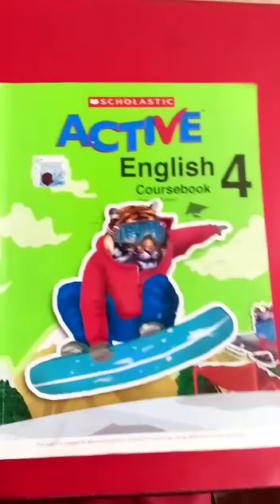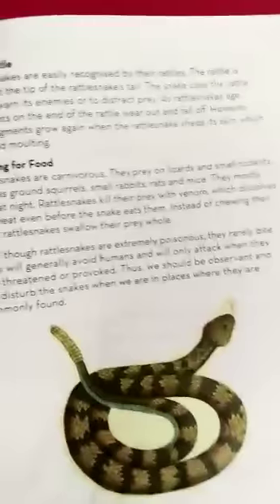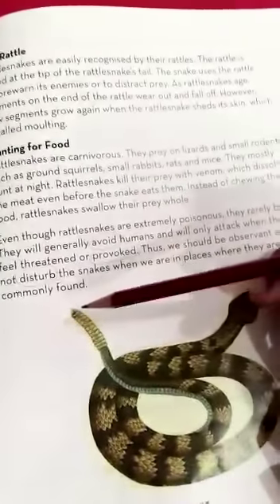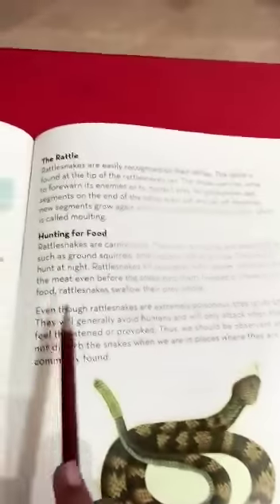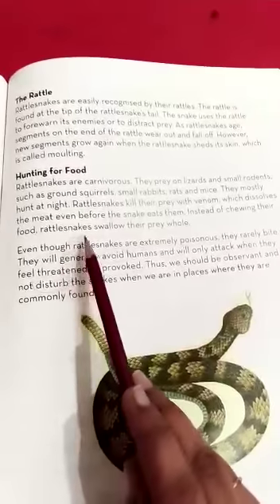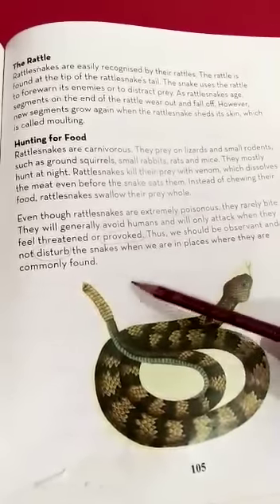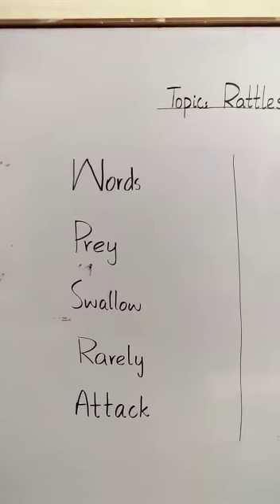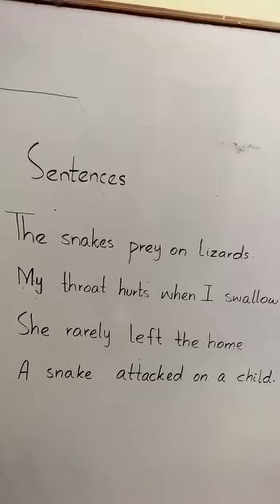active English | grade 4 lecture 11